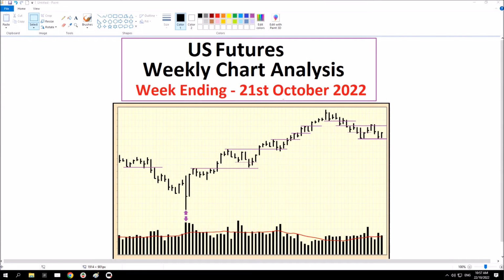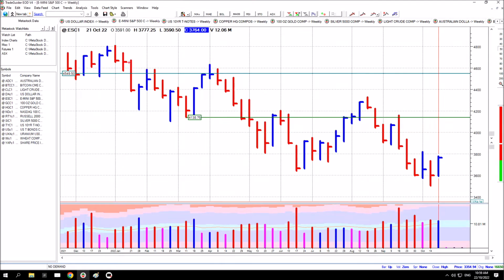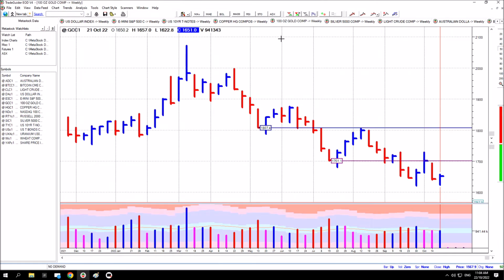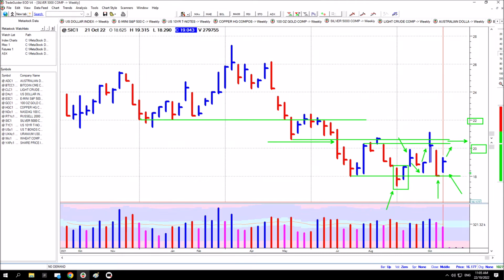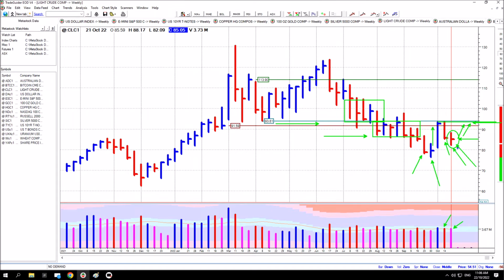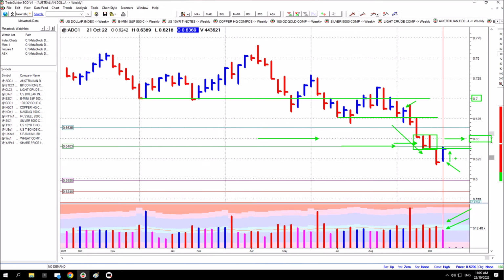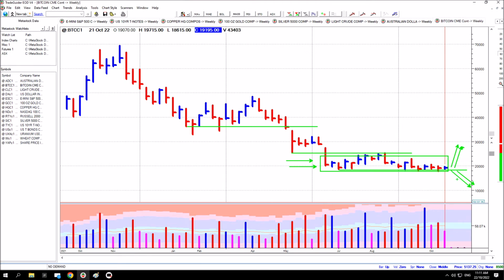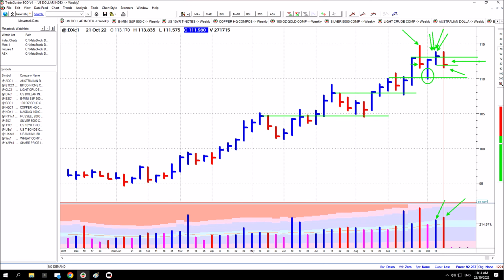US Futures - Weekly Chart Analysis - 21st October 2022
An educational and Informative view of various US (CME) Futures markets - using Weekly Charts, for the week ending  21st October 2022